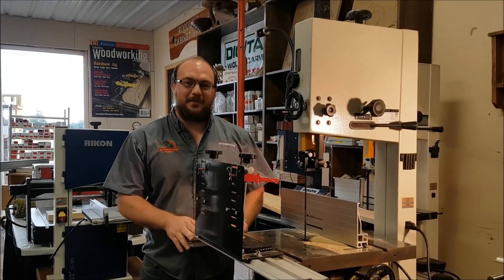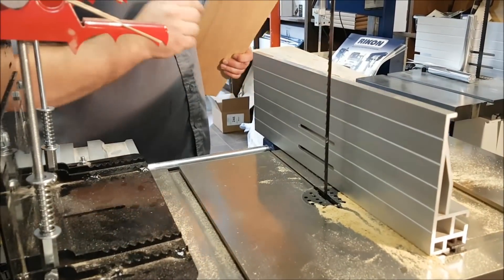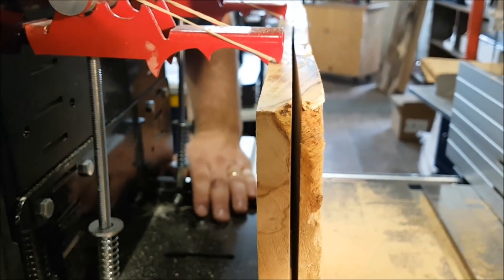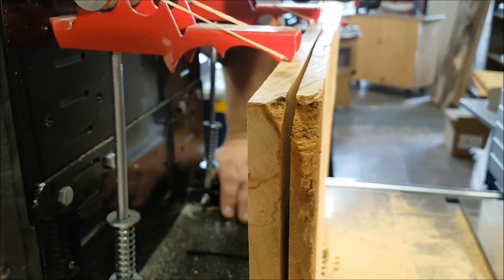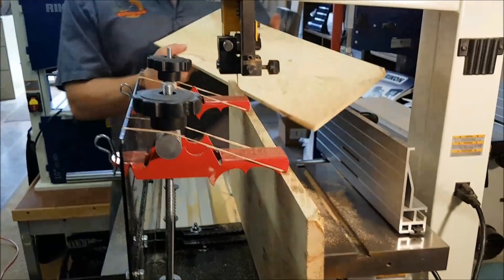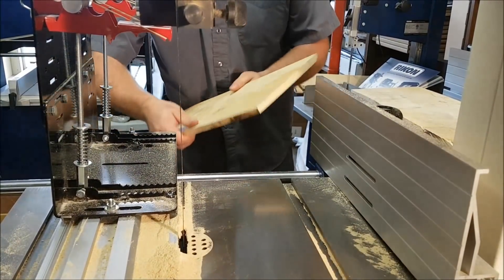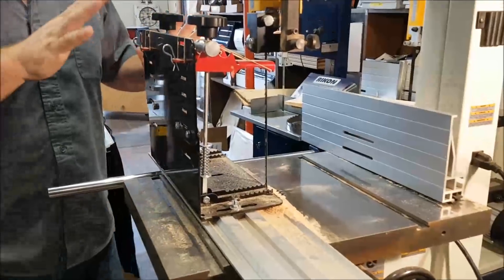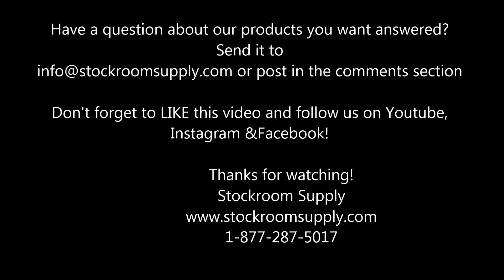EthAnswers Blade Drift Myths #2 Why Fences Don't Work On Bandsaws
After hearing the same question on what makes the Little Ripper different than a fence Ethan decided to do an in-depth video on why fences really don't work on bandsaws. He shows how fences are the root cause of blade drift and what makes them so challenging to setup and use.